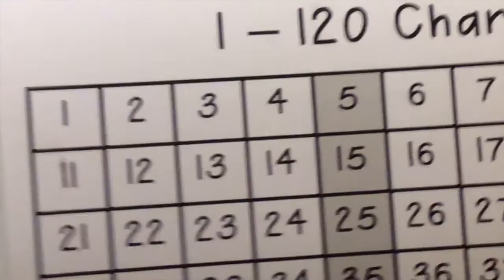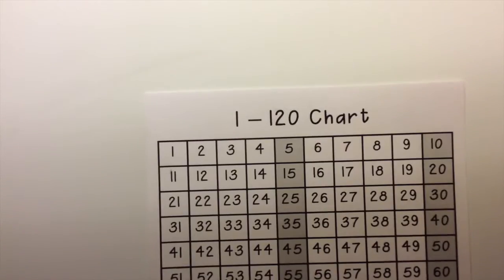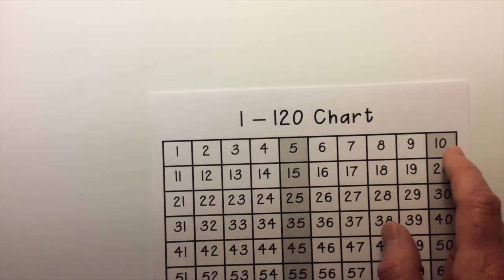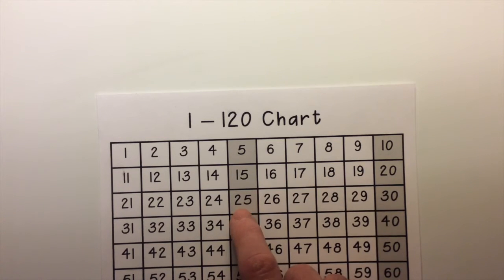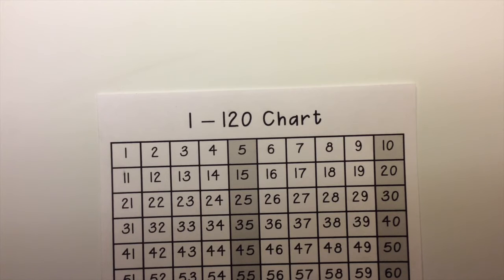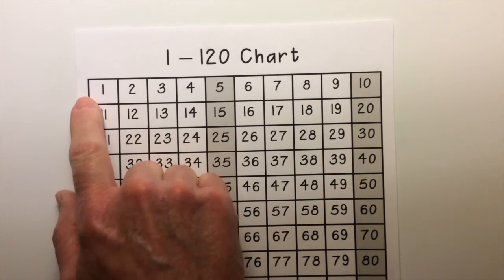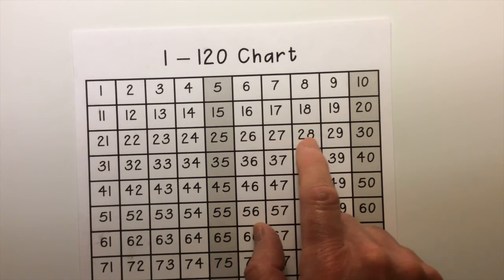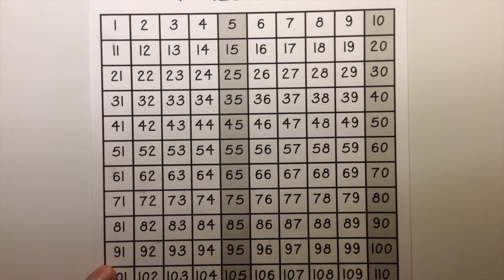Math with Mr. Askelson, 1st Grade: Friday, April 3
Practicing skip counting.  April 3, 2020